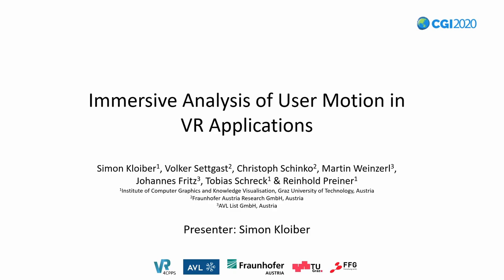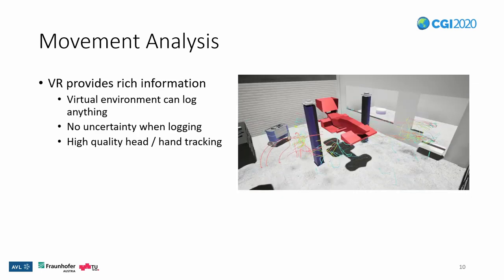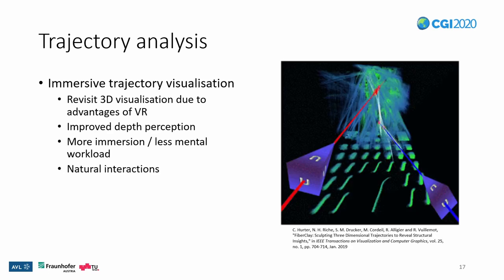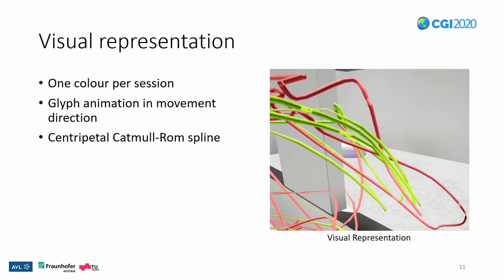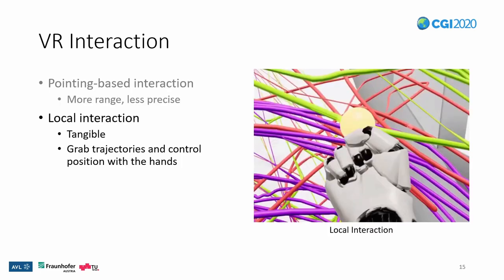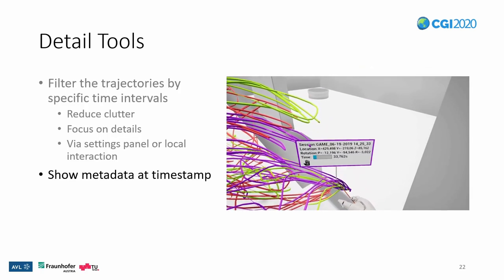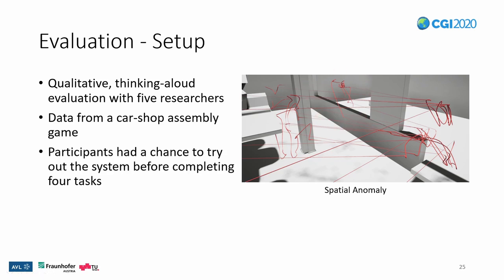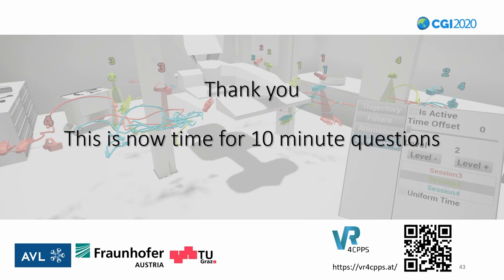Immersive Analysis of User Motion in VR Applications /Session VR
CGI 2020_Session_Virtual Reality / Immersive Analysis of User Motion in VR Applications by Simon Kloiber, Tobias Schreck, Reinhold Preiner, from Technical University Graz, and Volker Settgast, Christoph Schinko, from Fraunhofer Austria Research, and Martin Weinzerl, and Johannes Fritz, from AVL, in Austria.